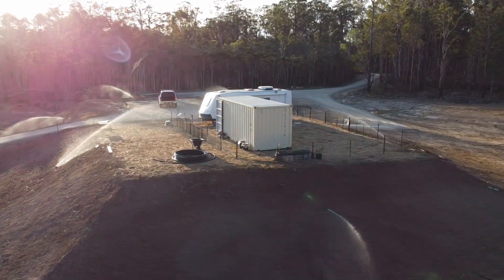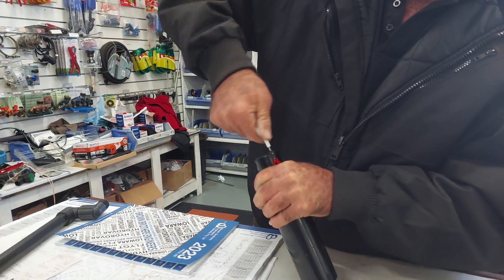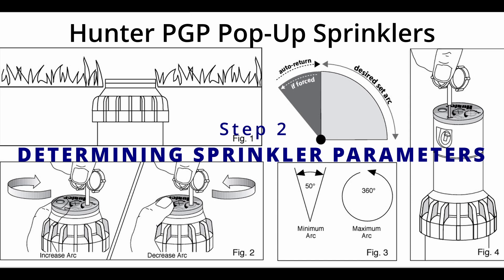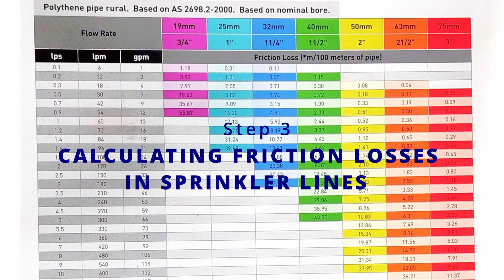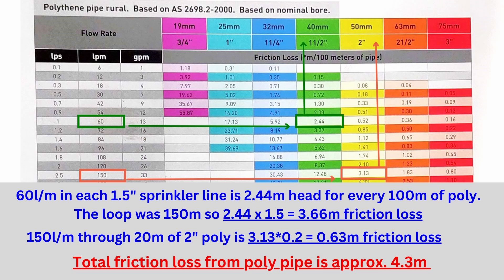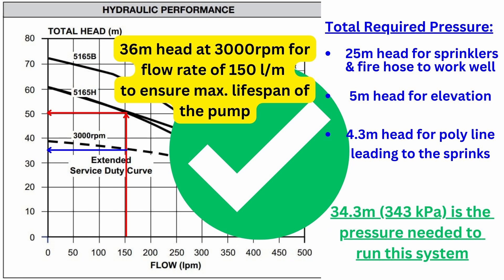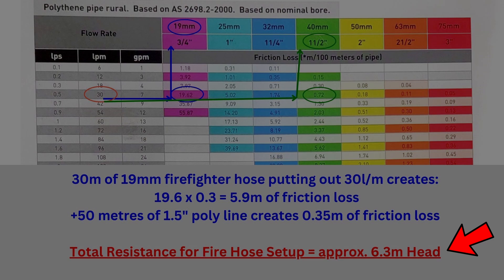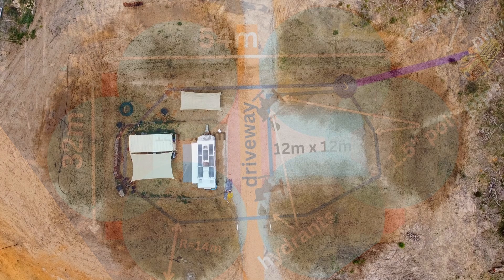Irrigation Design & Friction Loss Calculations - Bushfire Safety System Pt 4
Beginner friendly tutorial that covers most of what you'll need to know when designing irrigation systems without delving too deep into Fluid Mechanics & Hydrology.

There's a lot to take in but it's important to design things like this right the first time. So take your time with looking into friction losses, pipe sizes and pump parameters when planning irrigation work.

The charts and calculations were provided by the pros at All About Pumps & Pipes in South Qld, and also at Irrigear in Casino in North NSW.

This video is part of a series all about this fire safety system install - because it was way too much to share in 1 video:

Part 4: Flow Rate Charts & Calculations to Design Your Fire Safety System

00:00 - Intro
00:41 - How the System Came About
01:40 - Step 1: Estimating Sprinkler Coverage Area
02:41 - Step 2: Determining Sprinkler Parameters
03:59 - Step 3: Calculating Friction Losses in Sprinkler Lines
06:09 - Step 4: Finding a Suitable Pump
07:16 - Step 5: Fire Hose Parameters & Friction Losses
08:23 - Step 6: Combining all the Parameters for Final Compatibility Check

About Us:
We're Alex & Sarah, a young couple on the North Coast of New South Wales, Australia, who decided to move off grid and leave the city life behind in search of more peace and simplicity. Follow our journey as we share what we learn along the way while building our Fully Off Grid Home & restoring our Overgrown Organic Tea Tree Plantation.